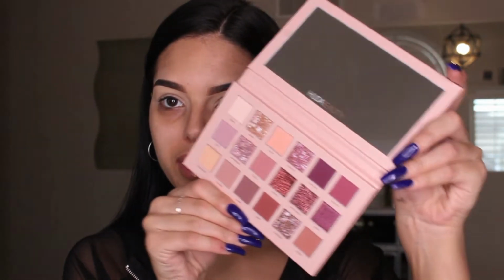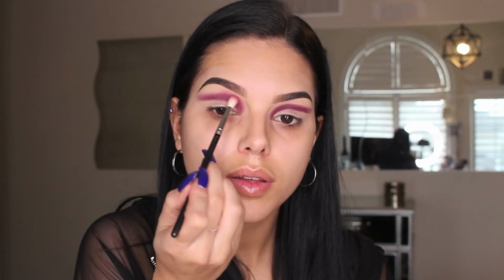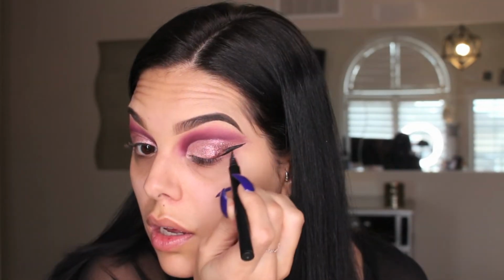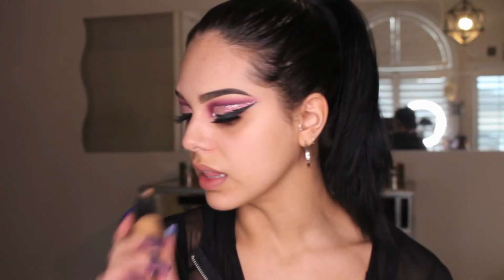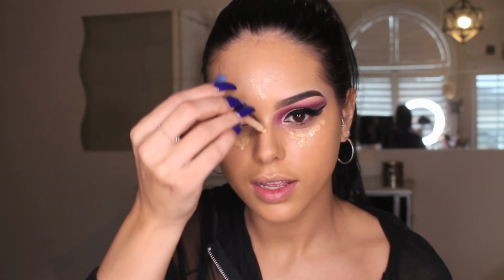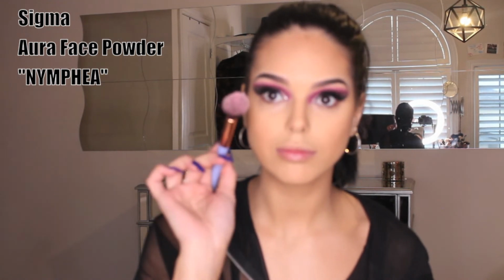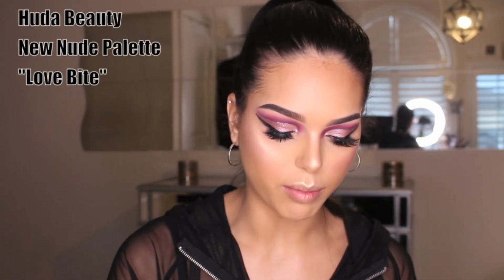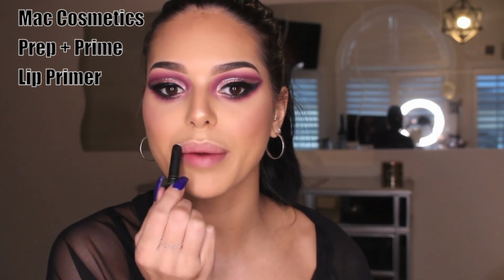New NUDE Palette Transformation | alexzandyy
how did this turn into a lowkey DRAG look?

Huda Beauty
New Nude Palette

LAST VIDEO:
GRWM:
love you guyssss